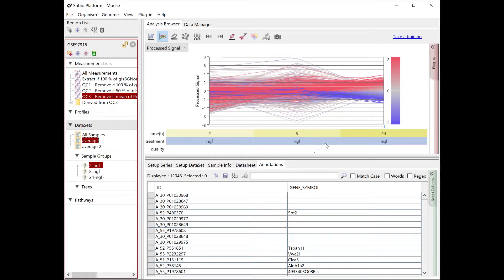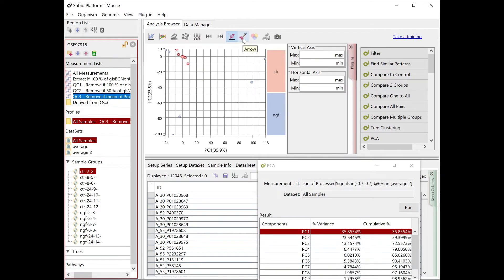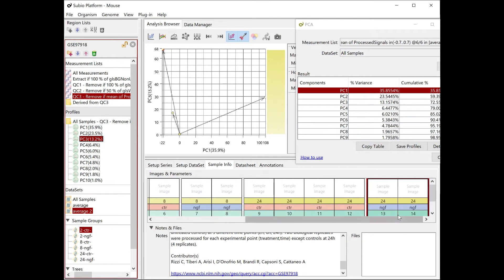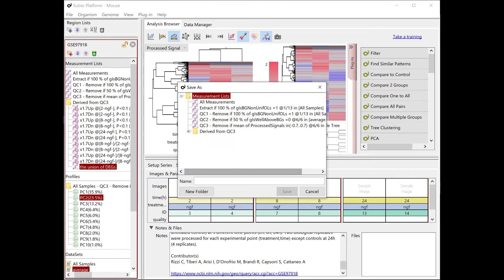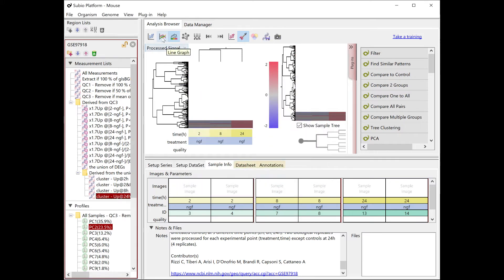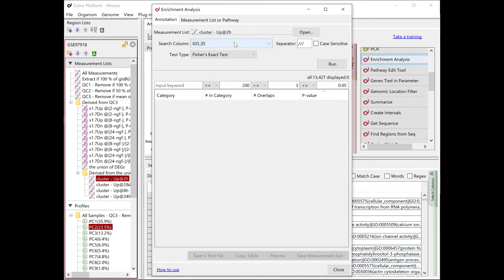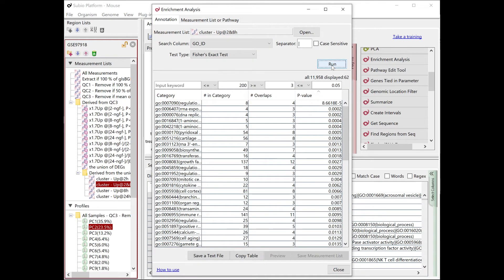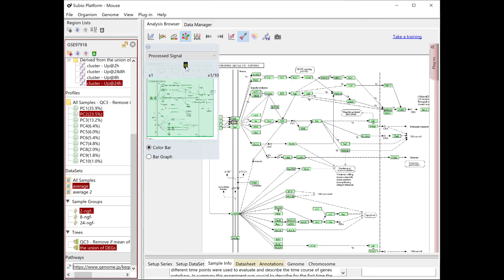Microarray Data Analysis Tutorial (04) - Multivariate Analysis & Biological Interpretations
This movie is a part of a tutorial for the microarray data analysis.

Those who don't know well about the microarray data analysis tend to believe that there is a right way and want to get the result as the output of the proper method. So, we think GSE97918 is a good example to learn that data analysis is not like that.

The way of data analysis is always arguable. There must be multiple ways because the analyst must make assumptions on the data subjectively. And without knowing the premises, the interpretation must go wrong.

Please learn the point on the decisions, and think how you will handle this data set.